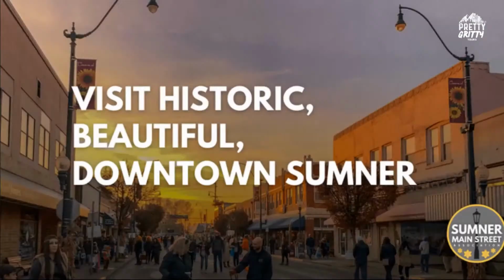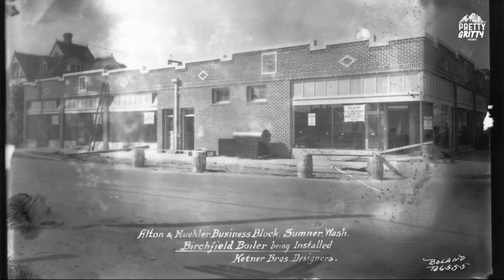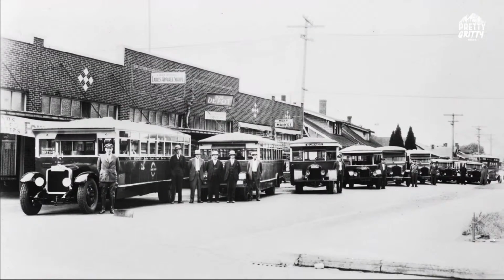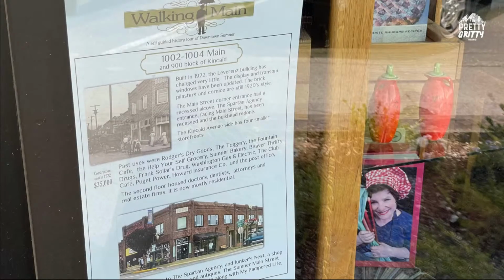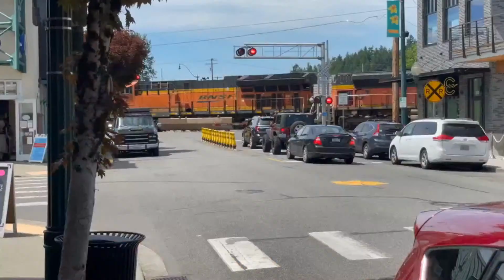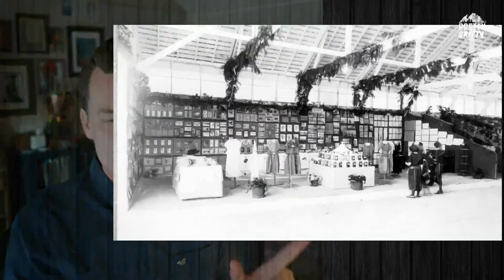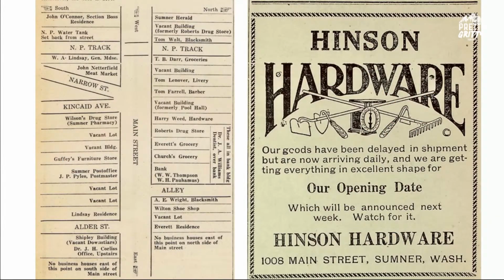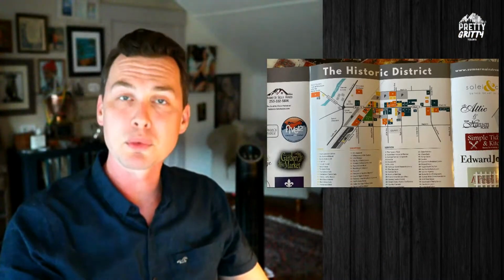Sumner Centenial Buildings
Sumner is celebrating the centennial of seven glorious buildings. Come blow out the candles with us on this FREE virtual tour of Sumner in the 1920s. We will delve into the history of the buildings and look at these cornerstones of Sumner's past and how they've informed our present. What occupies the space today and what can we expect for the future.

This tour will take place on the last day of Historic Preservation Month so let's see it out with a bang!